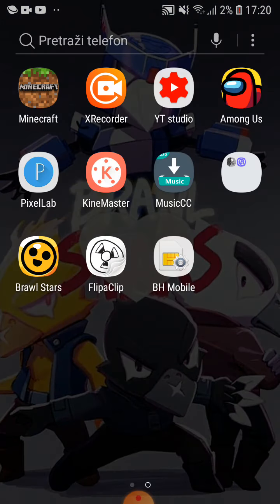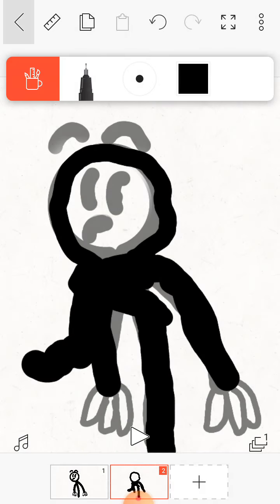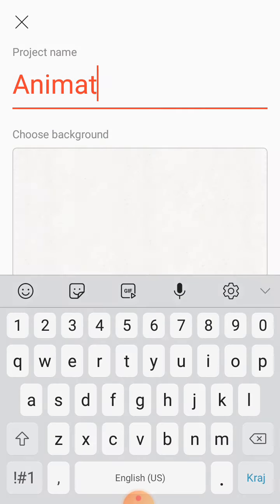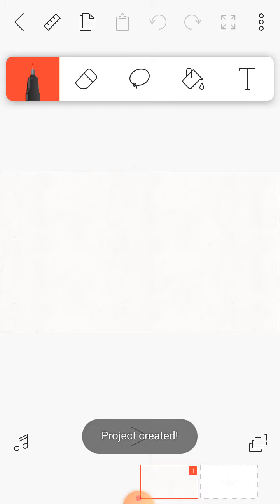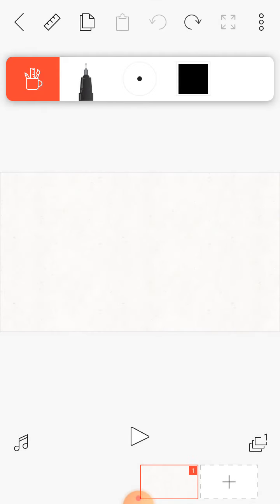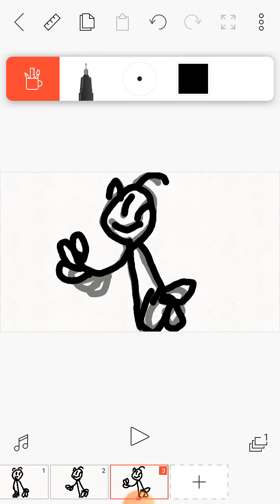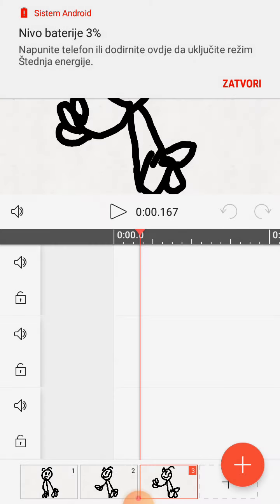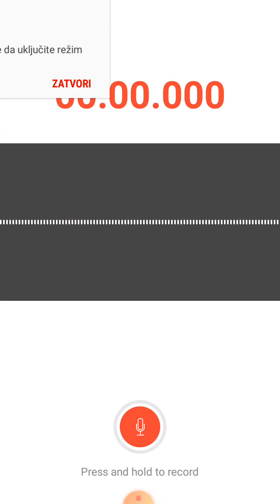How to Make a Animation on Mobile